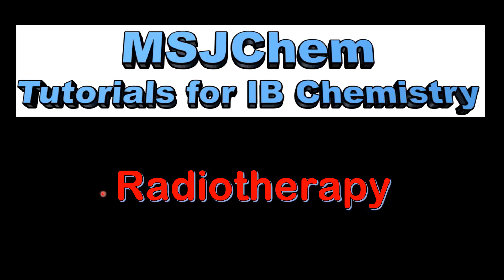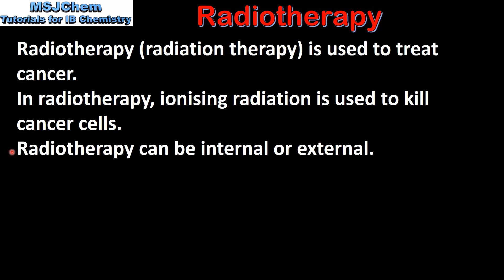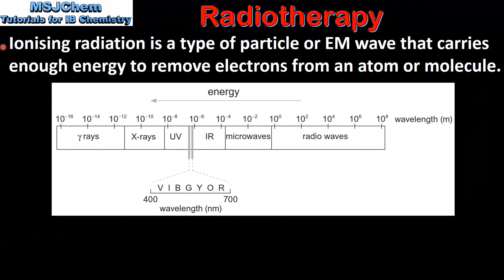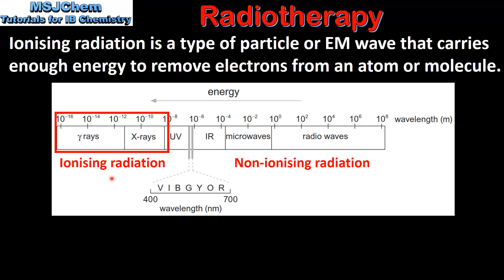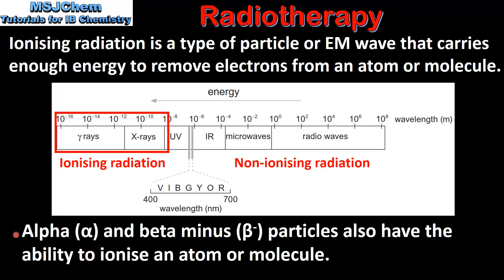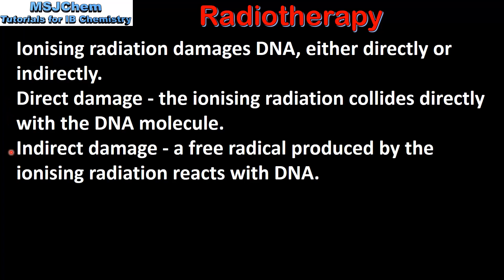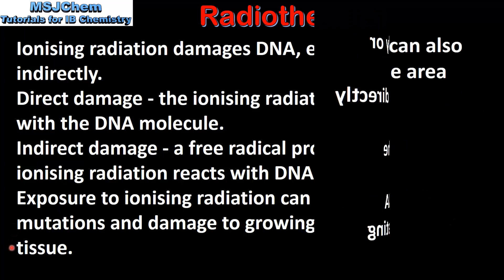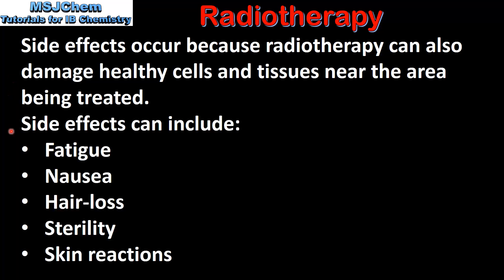D.8 Radiotherapy (HL)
Understandings:
Radiotherapy can be internal and/or external.
Applications and skills:
Discussion of common side effects from radiotherapy.